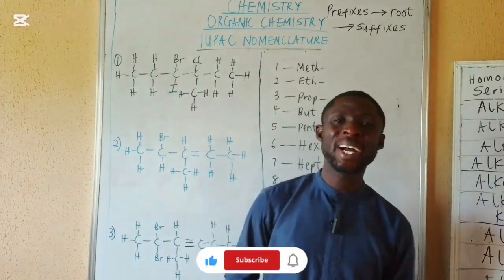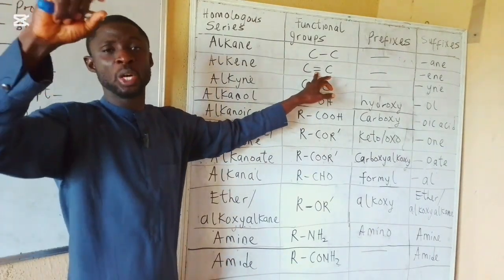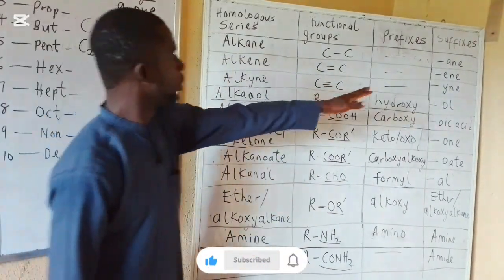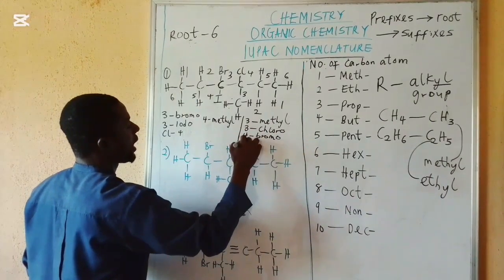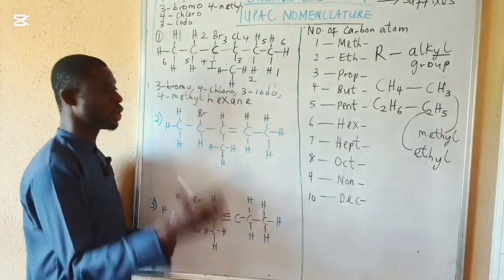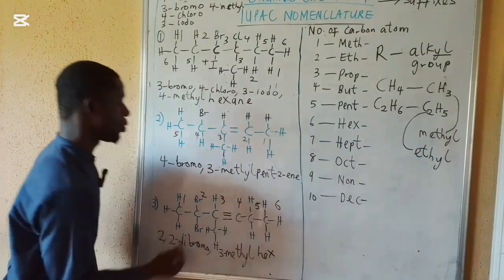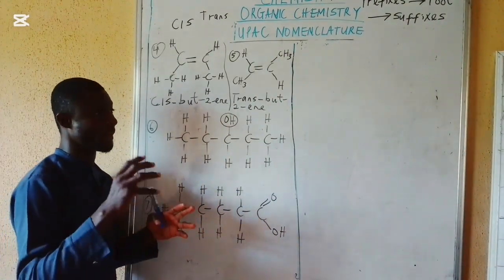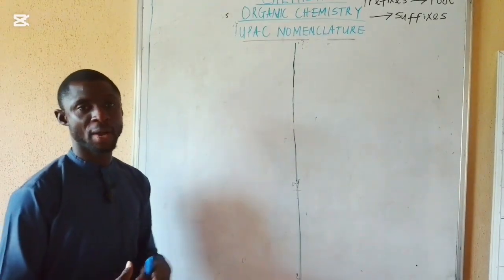IUPAC NOMENCLATURE OF ORGANIC COMPOUNDS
You said:
Generate for me a description for YouTube channel video on IUPAC nomenclature of organic compounds
ChatGPT said:
Here’s a clear, student-friendly YouTube video description suitable for UTME/WAEC level chemistry and general learners:

📘 IUPAC Nomenclature of Organic Compounds | Complete Guide for Beginners

In this video, we break down IUPAC nomenclature of organic compounds in a simple and easy-to-understand way. You will learn how to correctly name organic compounds step by step using the rules recommended by the International Union of Pure and Applied Chemistry (IUPAC).

🔹 Topics covered include:
• Meaning and importance of IUPAC nomenclature
• Naming of alkanes, alkenes, and alkynes
• Identification of the longest carbon chain
• Numbering of carbon atoms correctly
• Naming of functional groups and substituents
• Use of prefixes, infixes, and suffixes
• Common mistakes students make in exams
• Worked examples relevant to UTME, WAEC, and NECO

This lesson is ideal for secondary school students, UTME candidates, and first-year undergraduates who want to master organic chemistry naming with ease.

📌 Watch till the end for exam tips and practice questions.